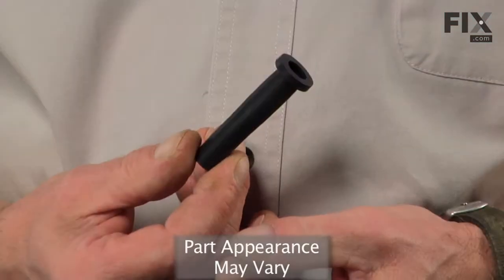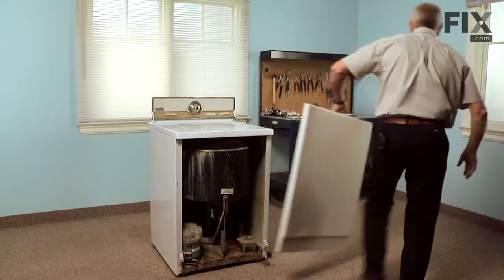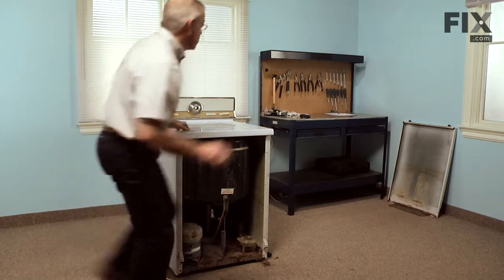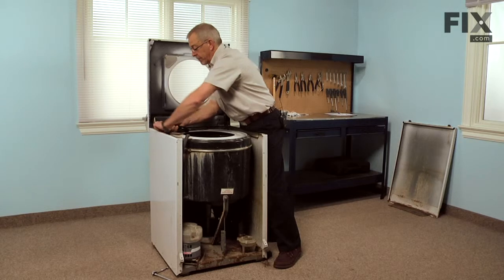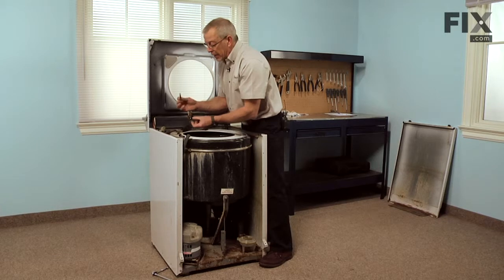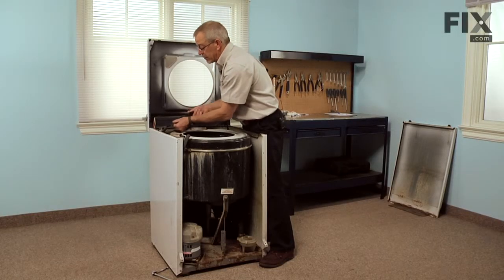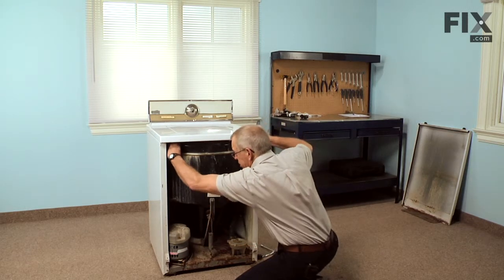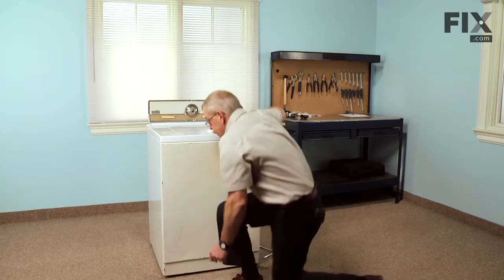Maytag Washer Repair – How to replace the Rubber Injector Valve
Need help replacing the Rubber Injector Valve (Part #216201) in your Maytag Washer? Watch this how to video with simple, step-by-step instructions for a successful DIY repair.

Why you might need to replace the Rubber Injector Valve:
1. Washing machine is leaking water from injector

What tools you need for this repair:
• 3/8 socket with an extension
• ¼ inch nut driver
• Stubby Philips screw driver

The information in this video is specific to Maytag and Jenn-Air. To find a Rubber Injector Valve specific to your model,

Not what you’re looking for? For more washing machine repair help